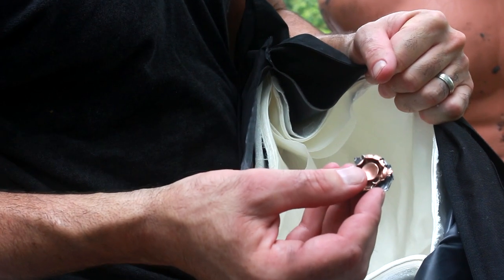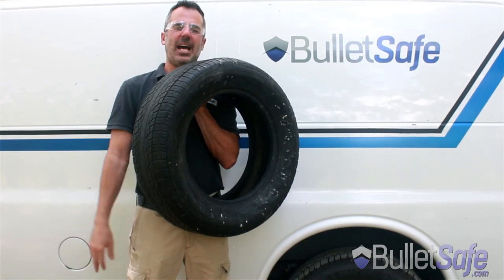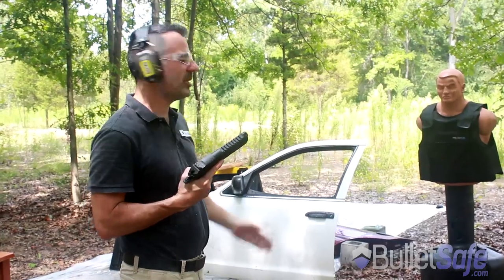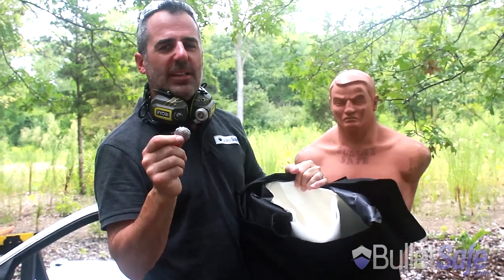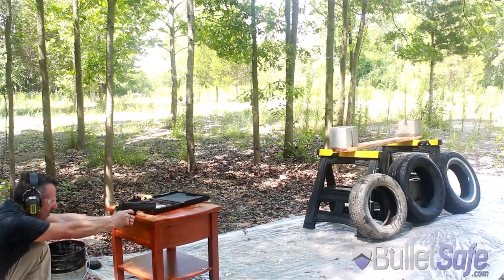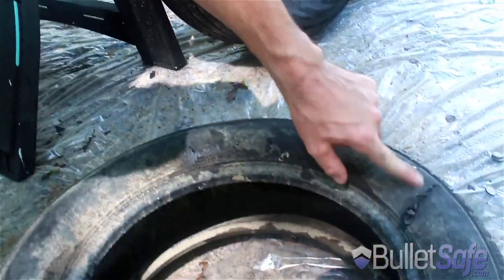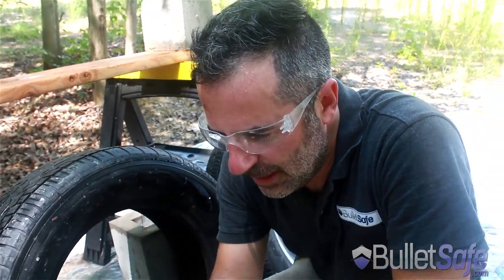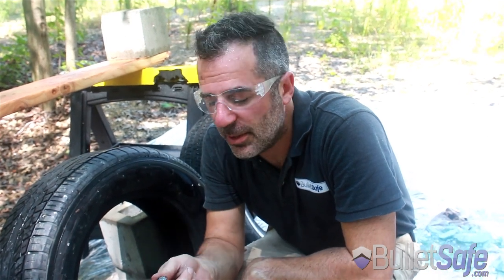How Bulletproof are Car Tires?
BulletSafe Bulletproof Vests conducts tests of regular objects to see how many of them it takes to stop a bullet as well as a BulletSafe Bulletproof Vest.  In this episode we test car tires.  Can you shoot out a car tire with a handgun?  Find out here.  If you need a bulletproof vest,